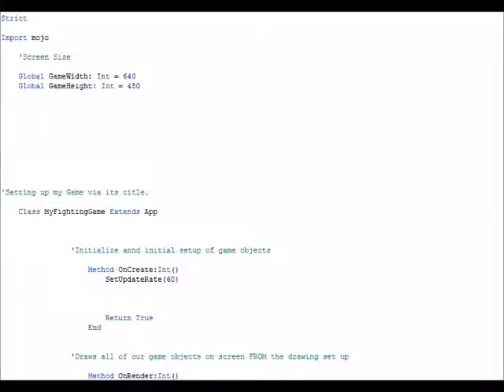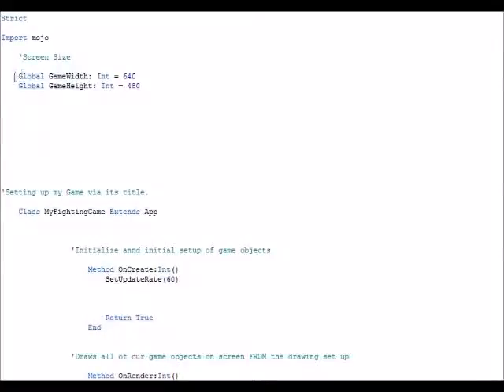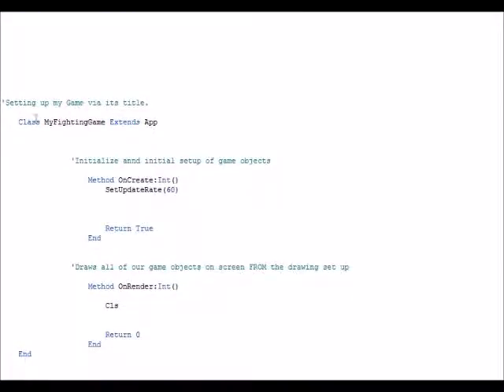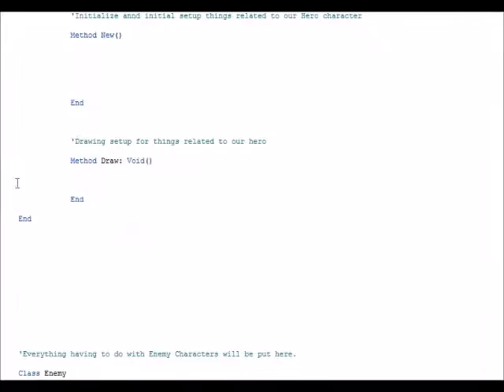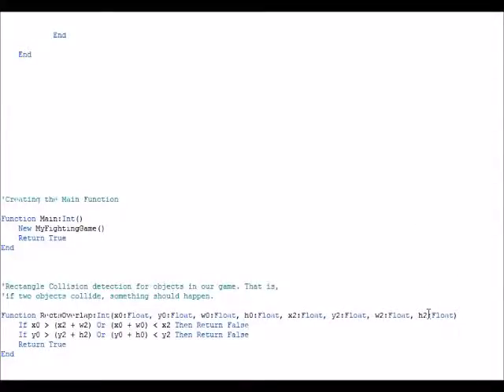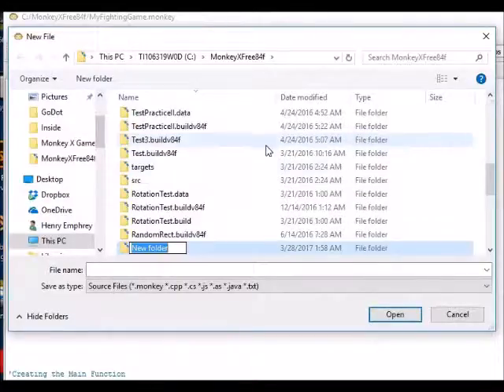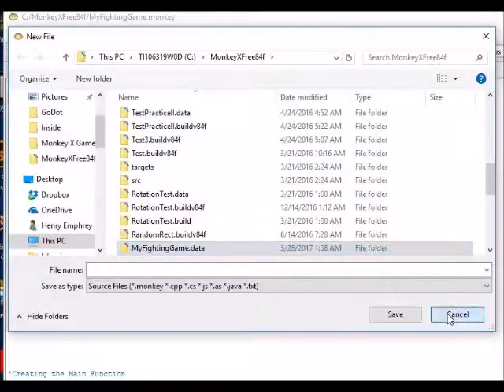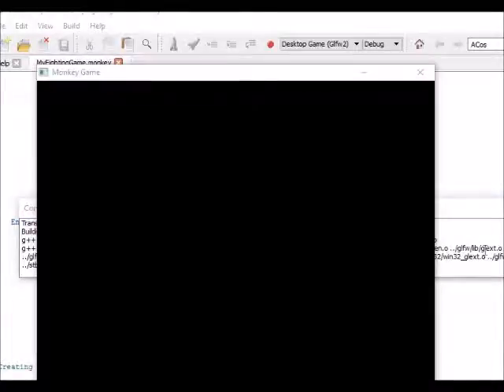Monkey X Game Programming Tutorial How to Create a Fighting Game - Set Up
Henry Emphrey